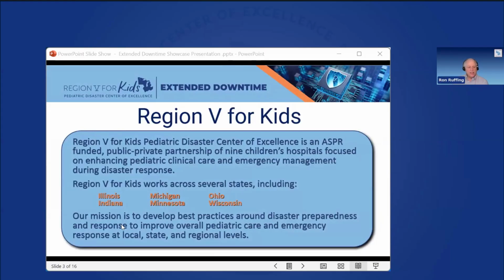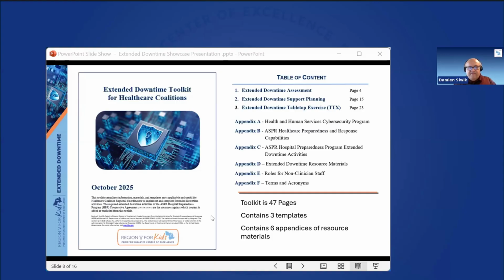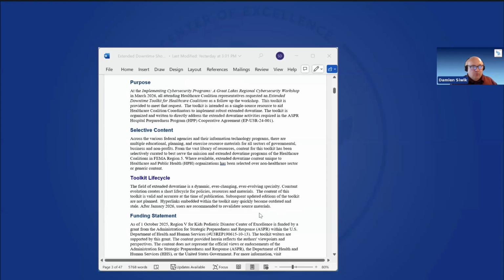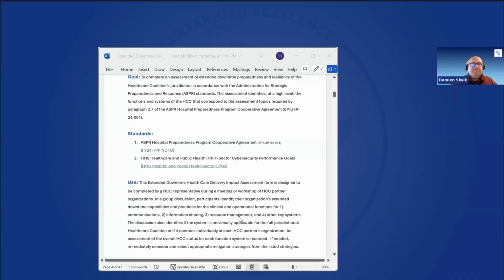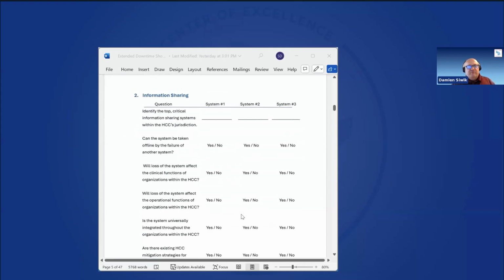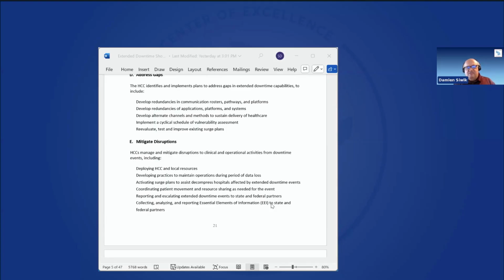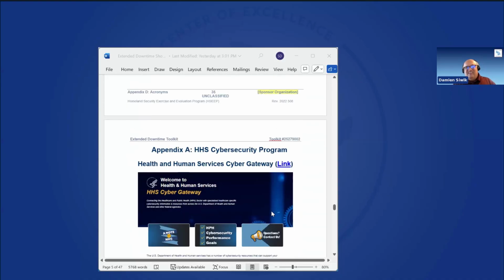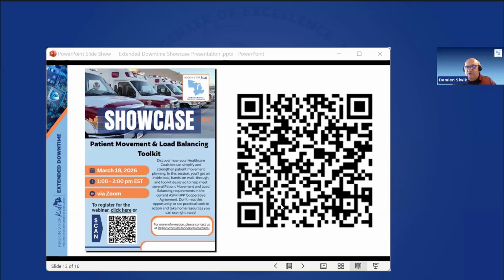Extended Downtime Showcase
Discover how Healthcare Coalitions can simplify and strengthen preparedness for extended downtime. In this session, you’ll get an inside look, a hands-on walk-through, and a toolkit designed to help meet several Extended Downtime requirements under the current ASPR HPP Cooperative Agreement. Don’t miss this opportunity to see practical tools in action and take home resources that can be used right away!